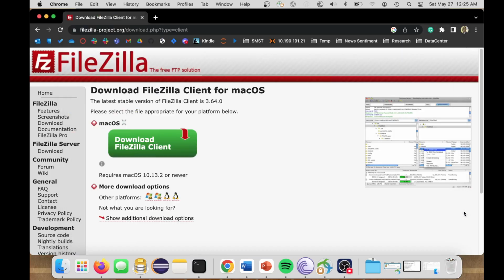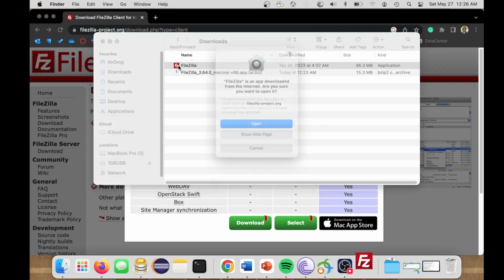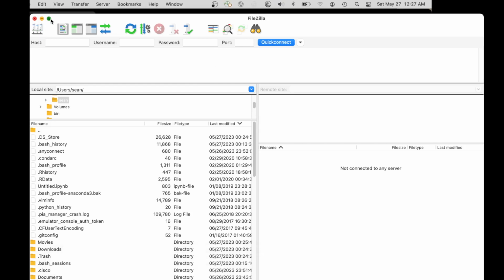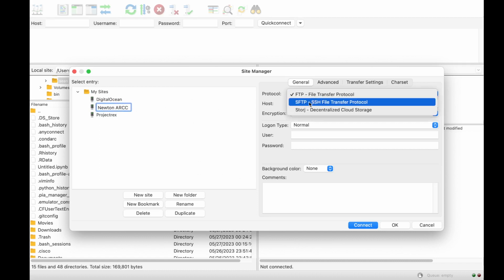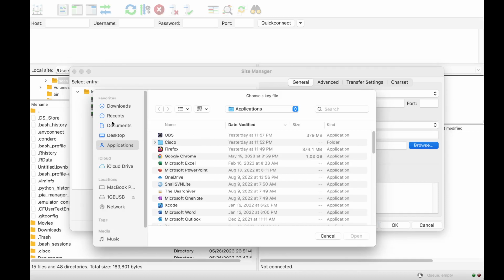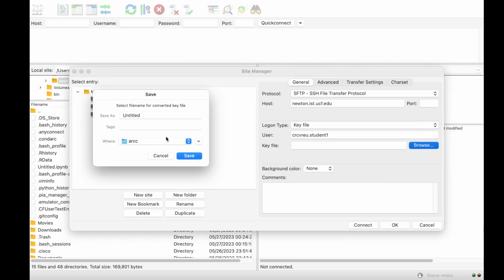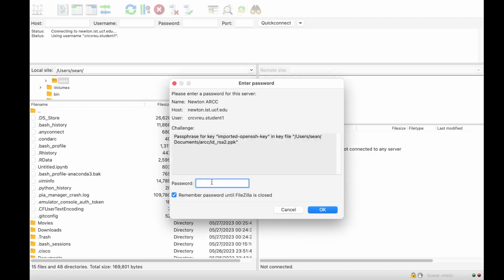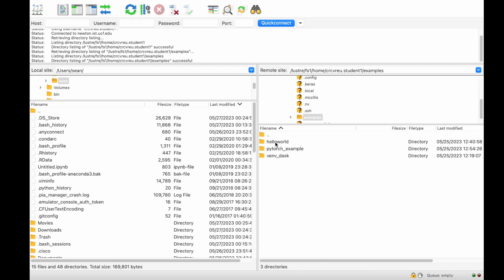ARCC Orientation 02C: Upload Files to the Cluster with FileZilla on a Mac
This video explains how to connect to the Newton cluster via FTP for file transfer. We cover how to connect with FileZilla, upload, and download files to and from the ARCC.

FileZilla: Free FTP Client for Windows, Mac, and Linux